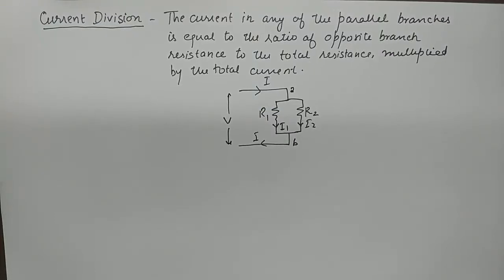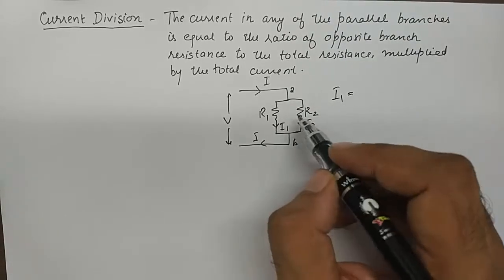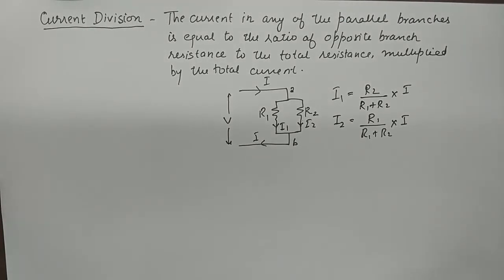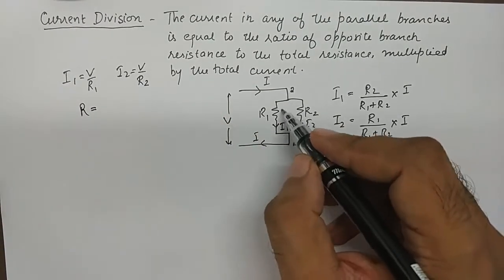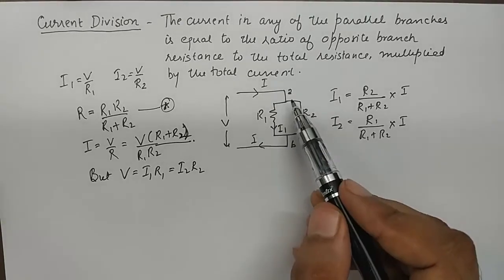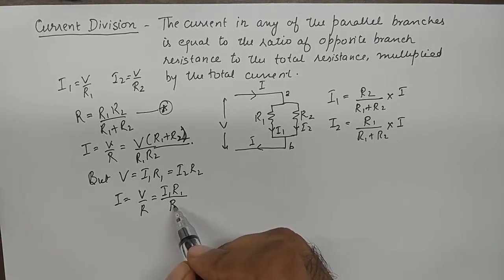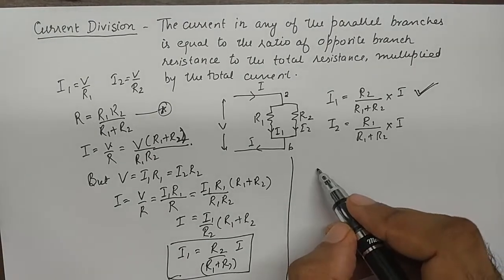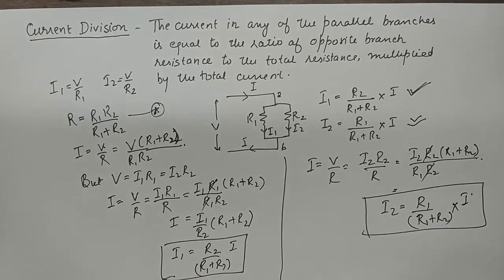Current Division Rule in Network Analysis